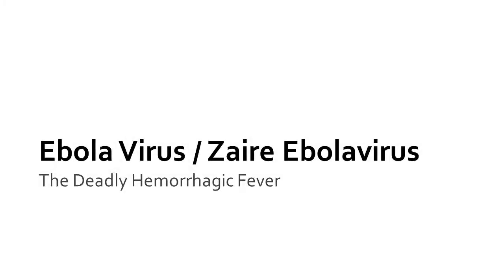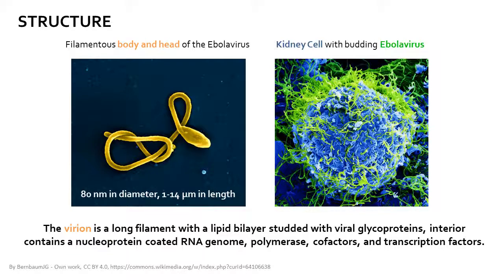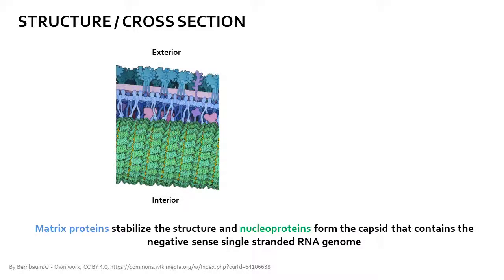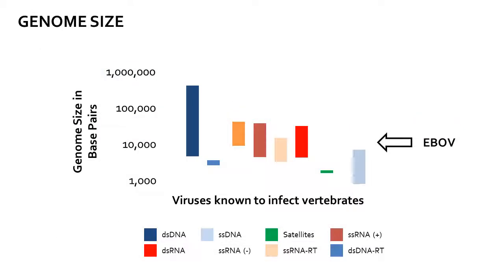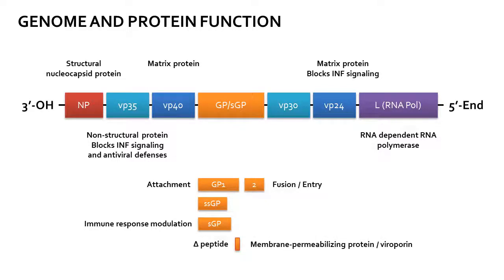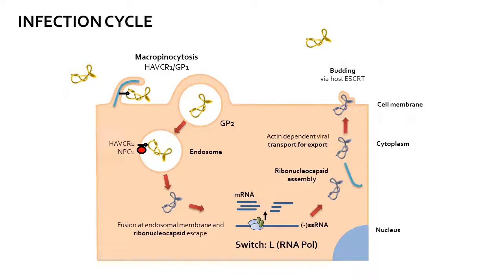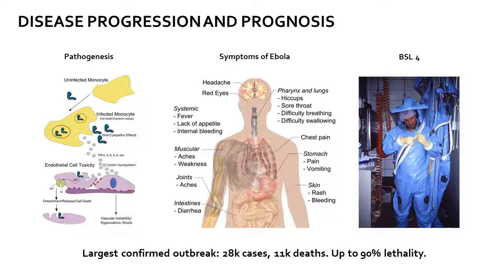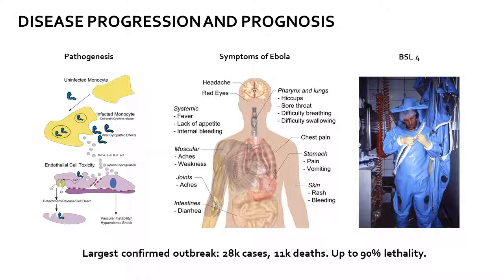Ebola Virus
A high level overview of the Zaire ebolavirus, the causative agent of the recent outbreaks of deadly hemorrhagic fever.